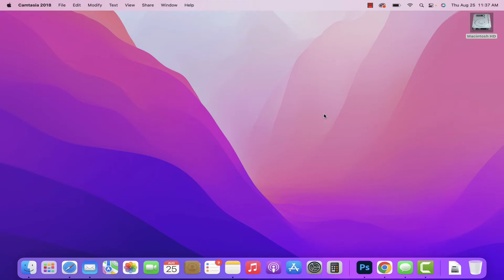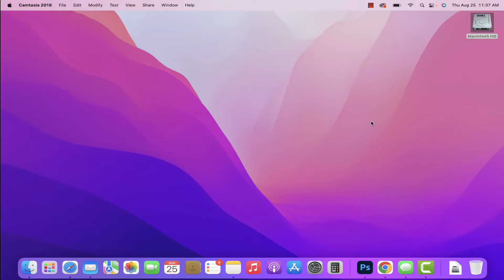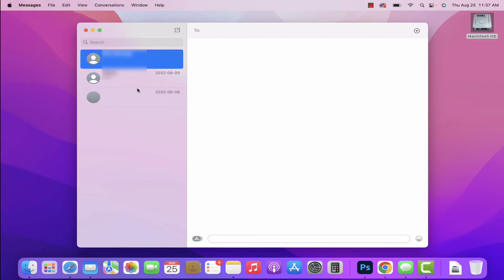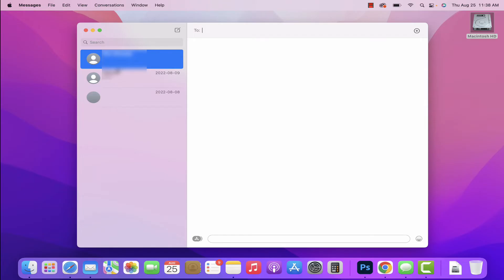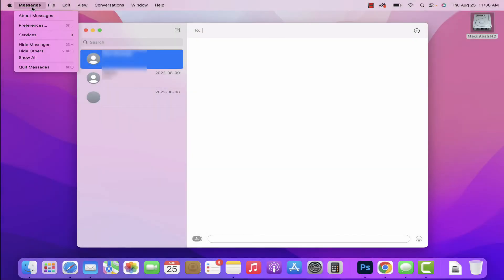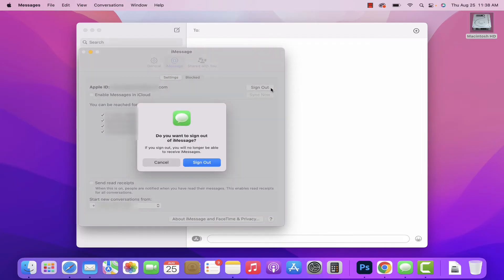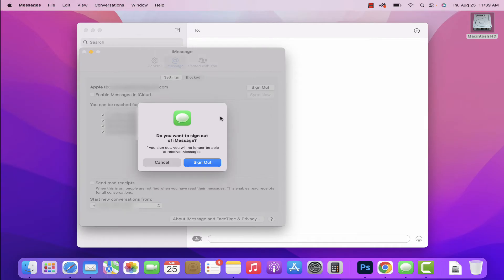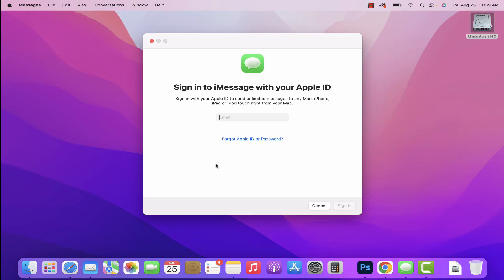How To Turn Off iMessage On A Mac - Disable iMessage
This video tutorial will show you how to turn off iMessage on a Mac and how to disable iMessage on a Mac, MacBook Pro or MacBook Air.

How to deactivate iMessage on MacBook Pro
The process is very simple and only takes a few seconds. Open iMessage on your computer, click messages at the top left, click preferences, click iMessage and then sign out. That's how to completely turn off iMessage on a MacBook or Mac